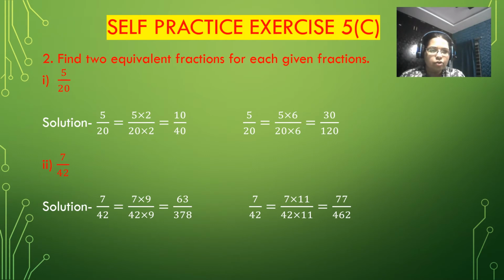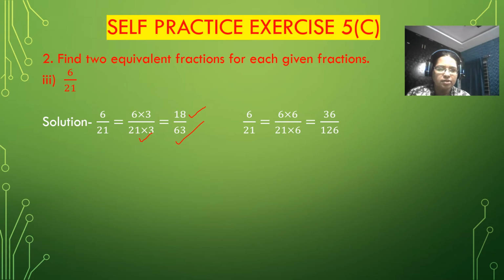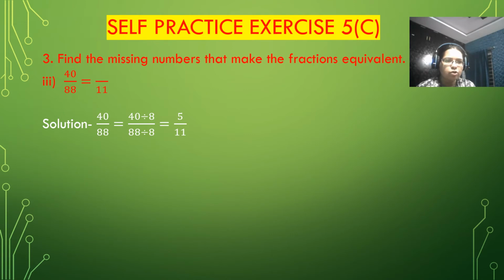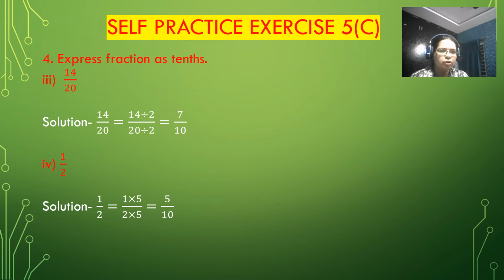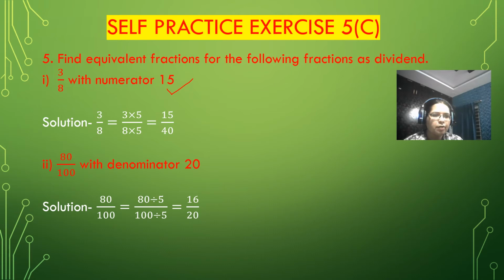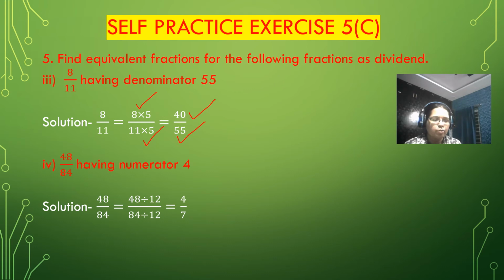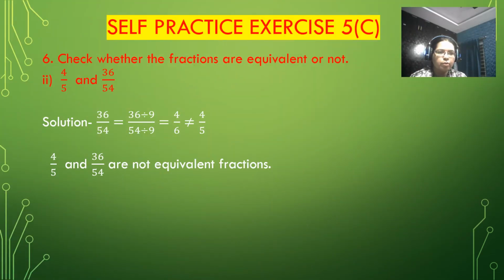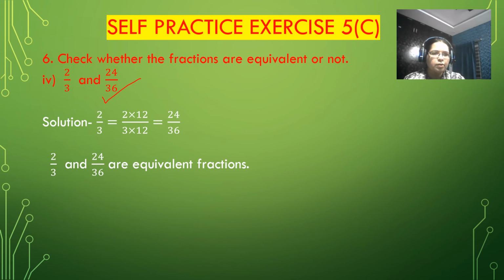NEW LEARNING COMPOSITE MATHEMATICS CLASS 6 SOLUTION CHAPTER 5 EXERCISE 5C| MATHS GRADE | MAMTA MUND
NEW LEARNING COMPOSITE MATHEMATICS CLASS 6 SOLUTION CHAPTER 5 EXERCISE 5C| MATHS GRADE | MAMTA MUND | QUESTIONS 1 -5 | FRACTIONS
please JOIN my FB Group
timestamp:-
00:00 - What we will learn
00:58 - Question 3 a) - b)
05: 22- Questions 4 a) - b)
09: 29 - Question 5 a) - d)
18: 36 - Question 6 i) - ii)

 I AM TEACHING IN THIS VIDEO ON FRACTIONS. EQUIVALENT FRACTIONS, REDUCE TO SIMPLEST FORM, CHECKING TWO FRACTIONS ARE EQUIVALENT OR NOT.
I DISCUSS HOW TO FIND EQUIVALENT FRACTIONS OF A  FRACTION.
HOW TO CHECK WHETHER TWO FRACTIONS ARE EQUIVALENT OR NOT.
HOW TO FIND EQUIVALENT FRACTIONS STEP BY STEP
HOW TO FIND EQUIVALENT FRACTIONS BY MULTIPLICATION
HOW TO FIND EQUIVALENT FRACTIONS BY MULTIPLYING
HOW TO FIND EQUIVALENT FRACTIONS BY DIVISION
HOW TO FIND EQUIVALENT FRACTIONS BY DIVIDING
NEW LEARNING COMPOSITE MATHEMATICS CLASS 6  BOOK PDF DOWNLOAD